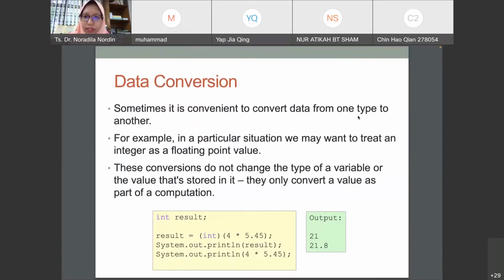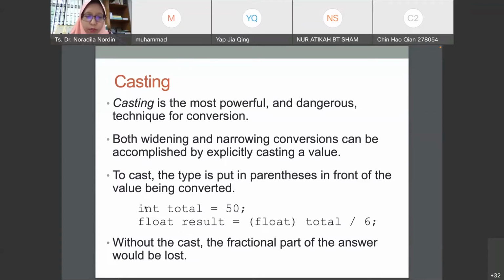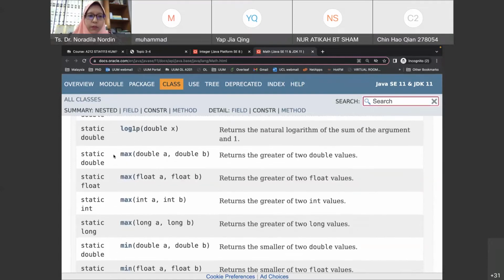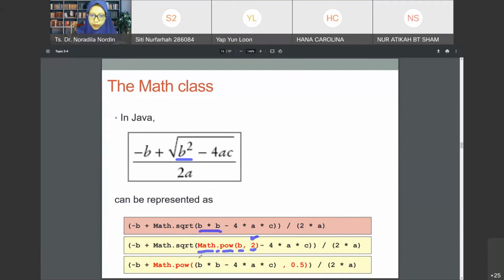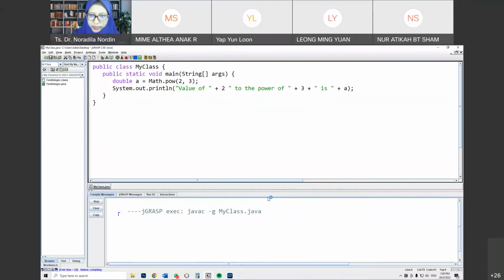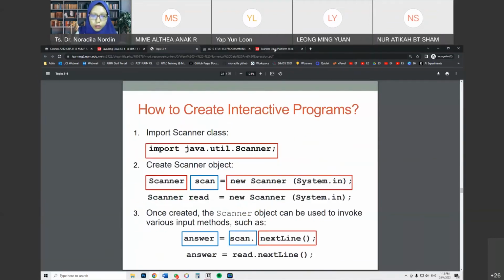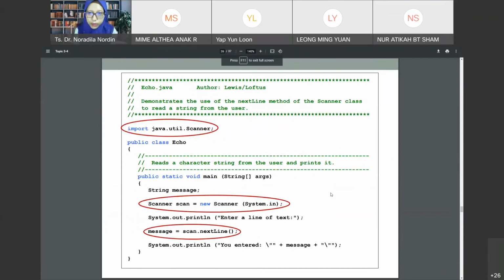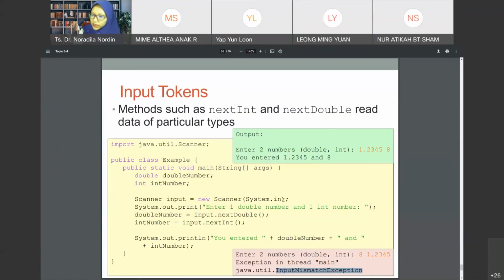A221 Topic 3-4 Numerical Data & Expression